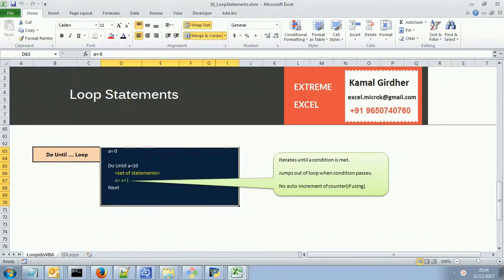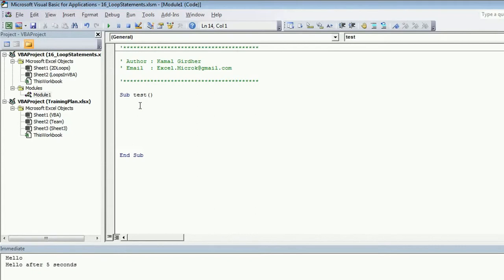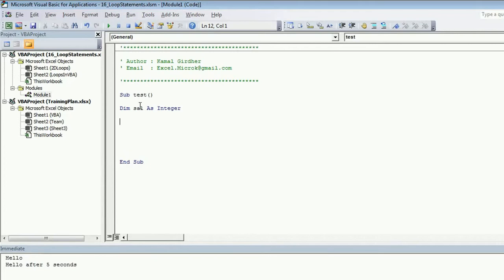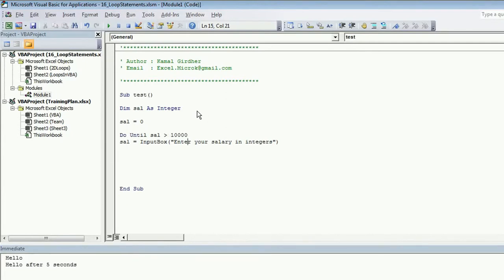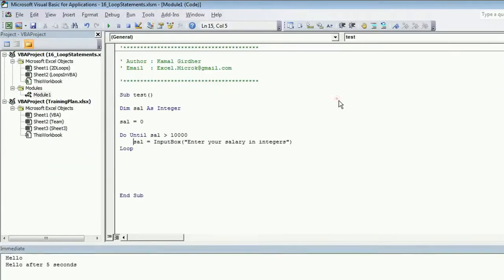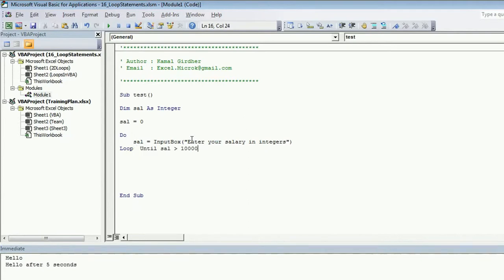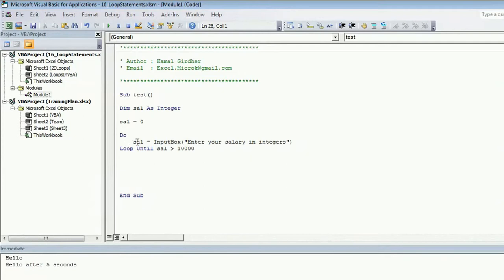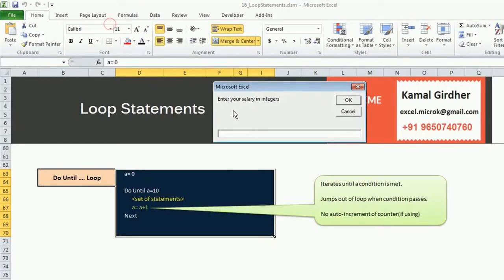Advanced excel(vba) tutorial 29 : Do..Until loop example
In this video, you'll learn about Do Until loops with example